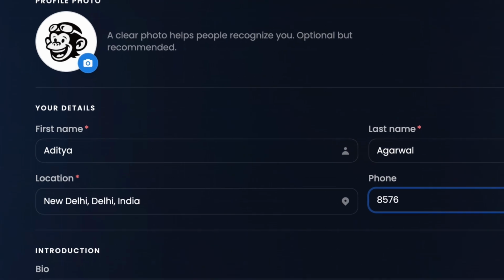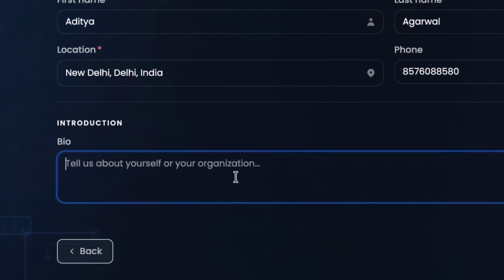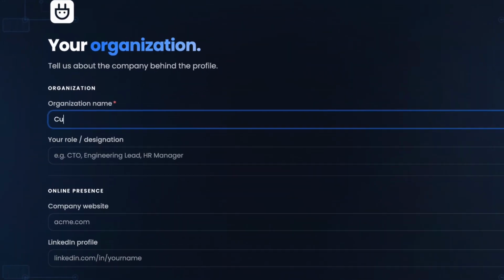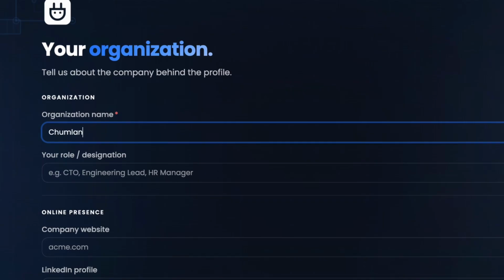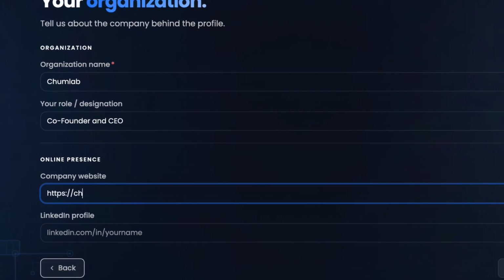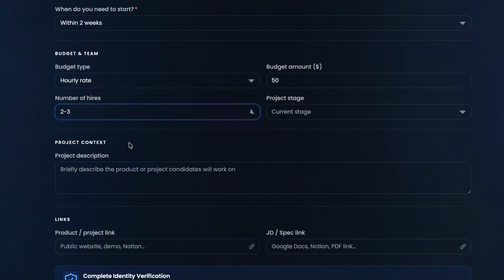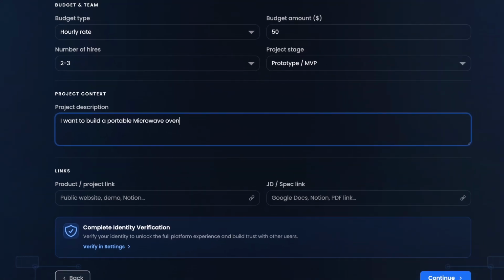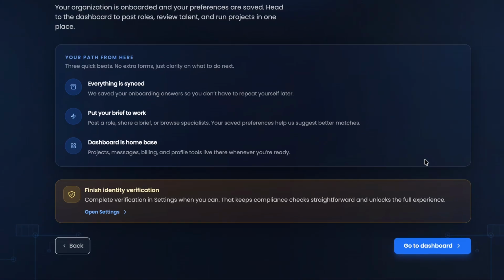ElectroHire | Customer Onboarding – Manual Onboarding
This video walks through the complete manual customer onboarding flow on ElectroHire, showing how a customer can be onboarded and set up on the platform step by step.

The walkthrough covers the key stages of the onboarding process and demonstrates how the ElectroHire team can efficiently create and configure a customer account.

In this video:

Manual customer onboarding
Customer account setup
Step-by-step onboarding workflow
Key customer configuration steps